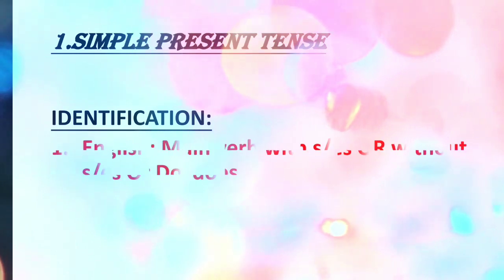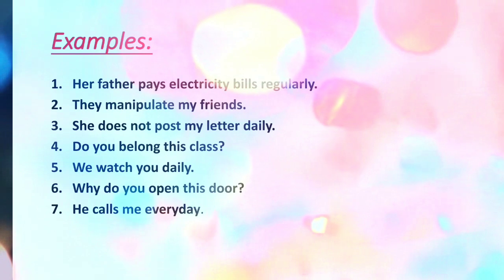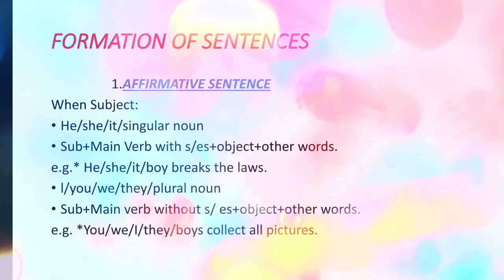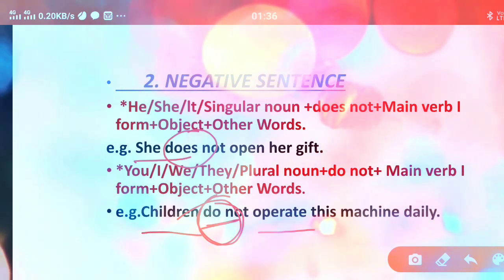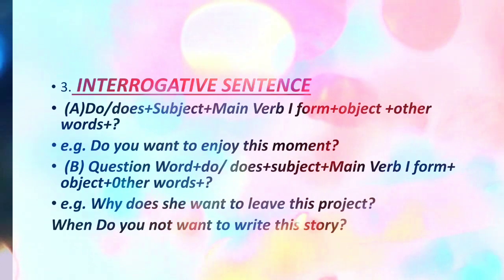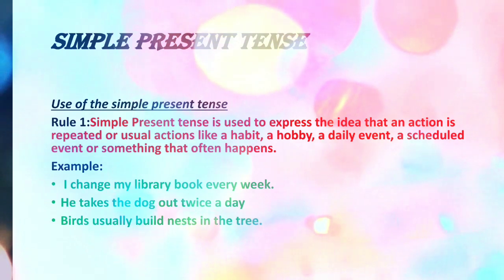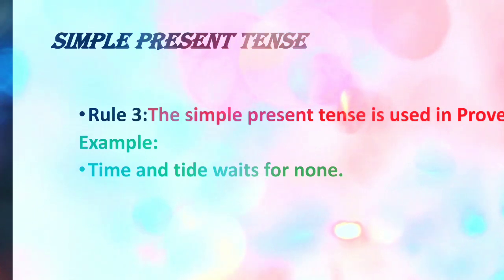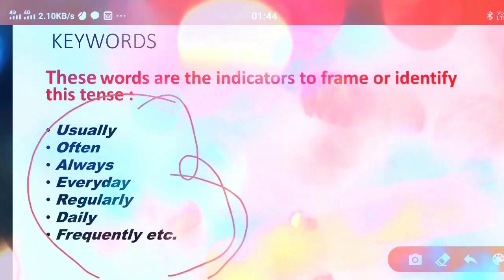JSR Grammar Video2 Class IX